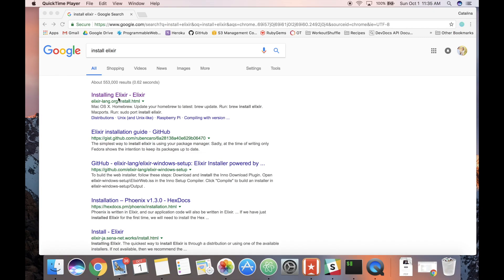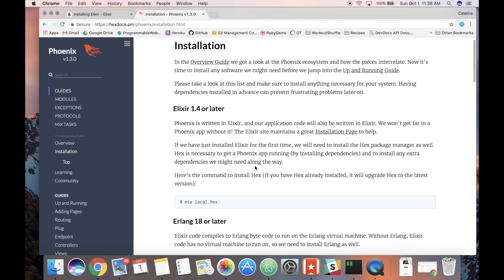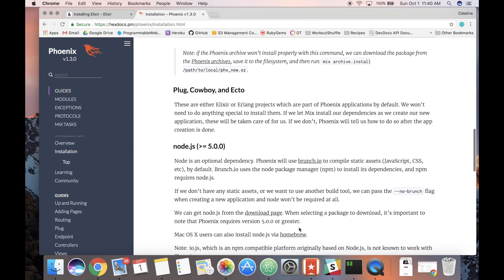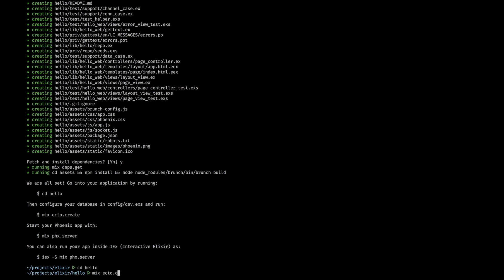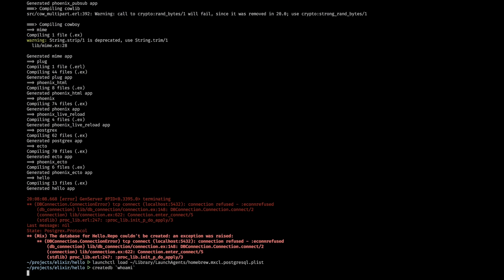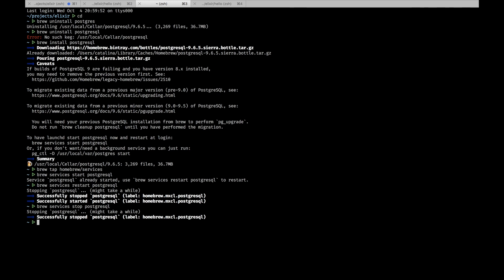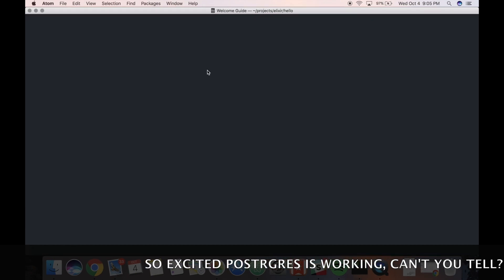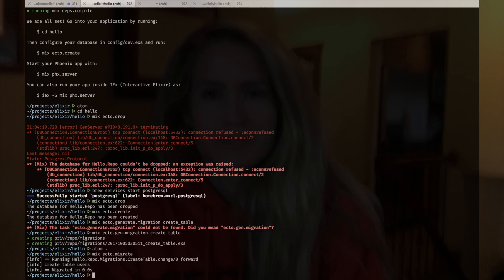How To Install Elixir And Phoenix On Mac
Follow this friendly guide to install Elixir and Phoenix and get started with web application development! Listed below is the medium blog post if the video is hard to follow along. Enjoy!